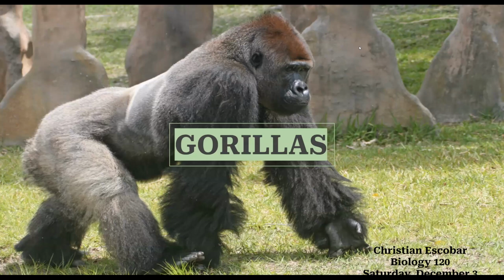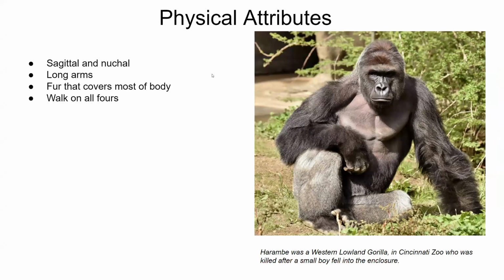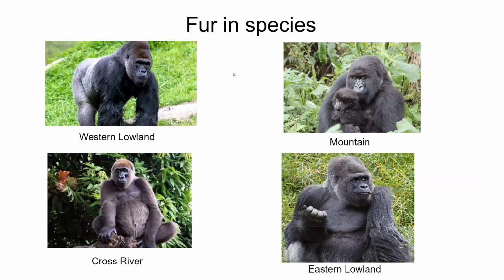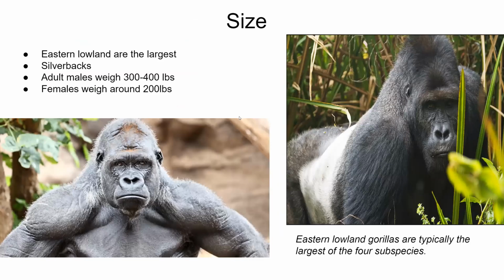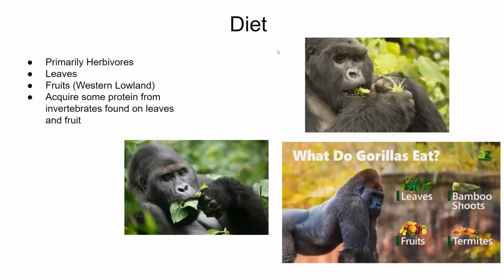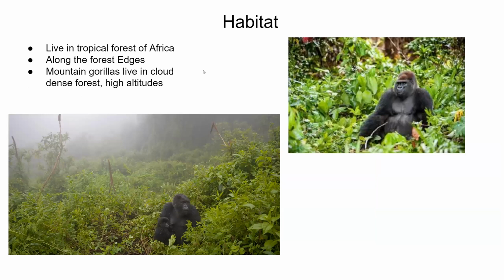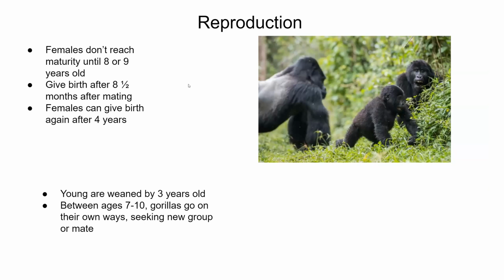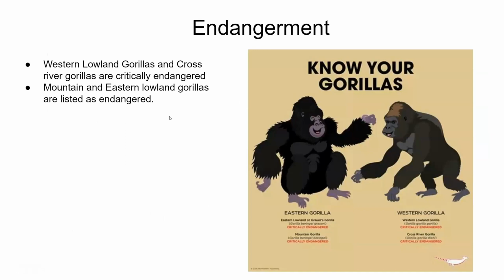Bio 120 Animal Video Assignment